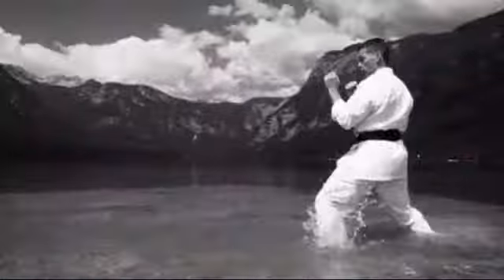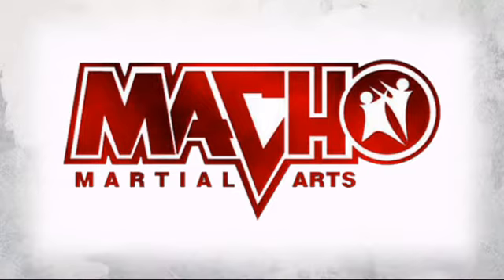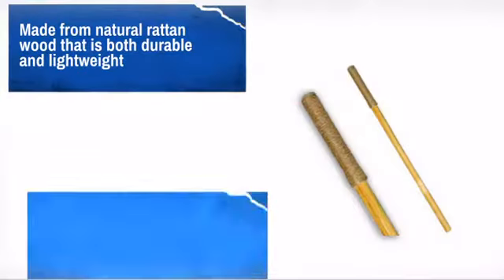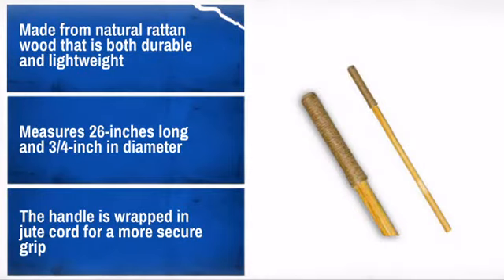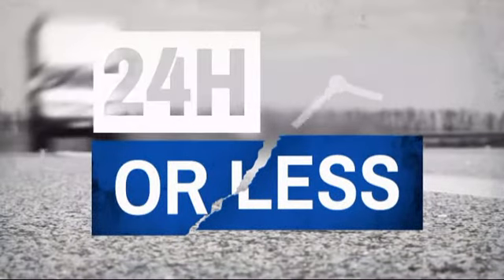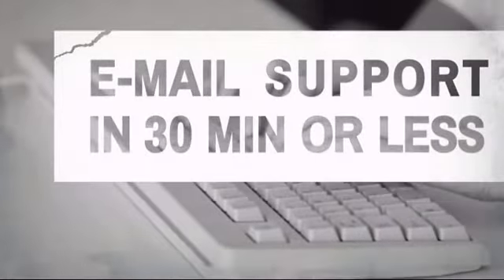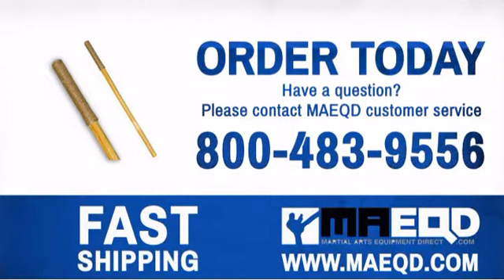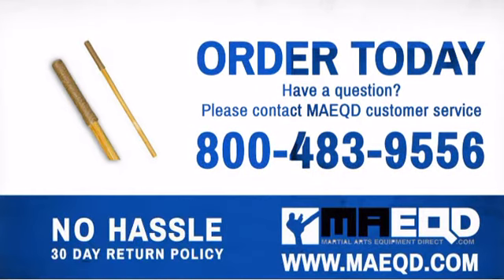Jute Wrapped Rattan Escrima - 26" - MAEQD.com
Product Description:
This 26-inch jute-wrapped rattan escrima stick is an excellent choice for
Fillipino Arnis or Kali martial arts. The durable lightweight rattan wood
allows for fast and strong techniques.

Features
* Made from natural rattan wood that is both durable and lightweight
* Measures 26-inches long and 3/4-inch in diameter
* The handle is wrapped in jute cord for a more secure grip
* Great for demonstrations as well
* Sold individually